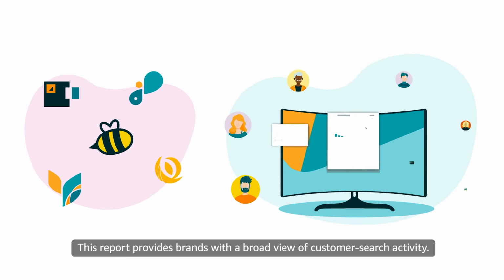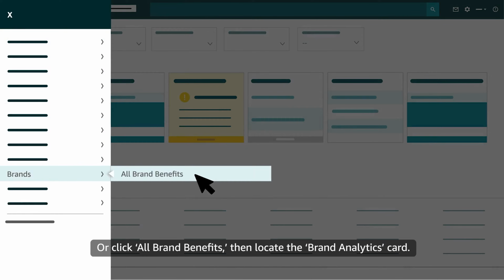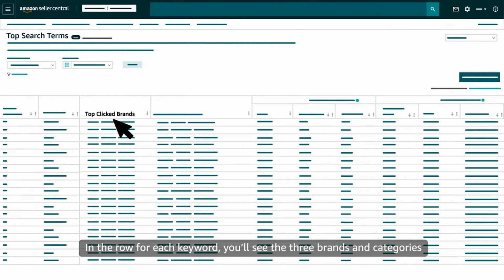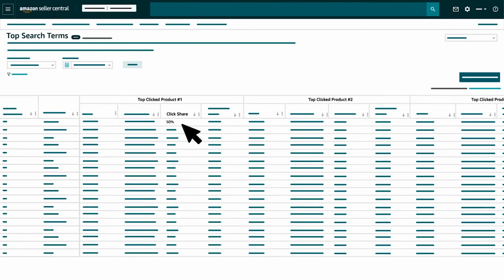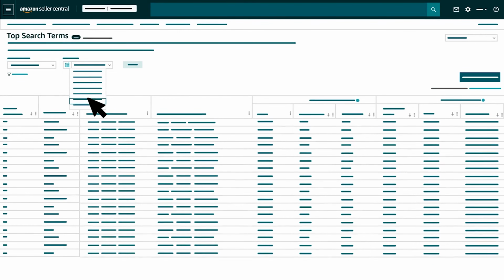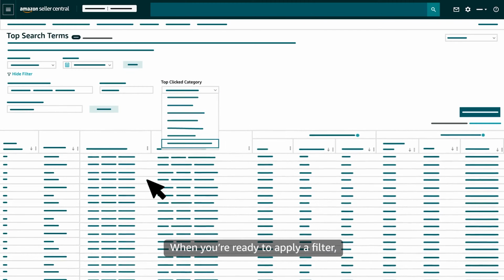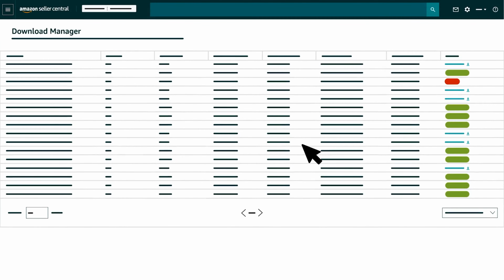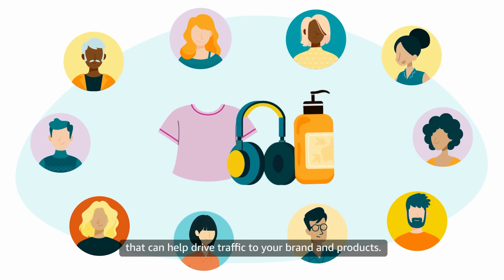Brand Analytics: Top Search Terms report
Find out how the Brand Analytics Top Search Terms report helps brands enrolled in Amazon Brand Registry better understand the keywords customers use to located and purchase products across the Amazon store.

Additional links:
Have a selling account?